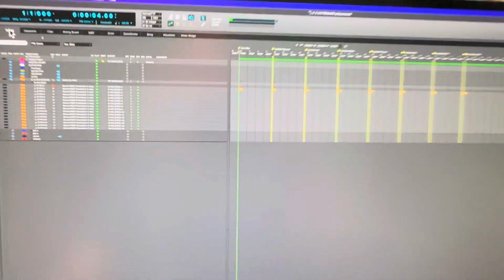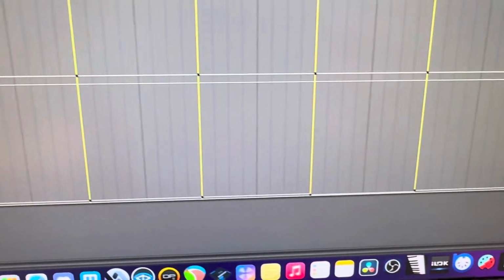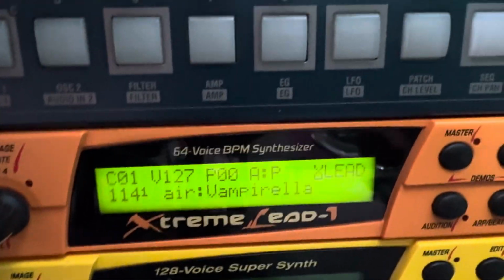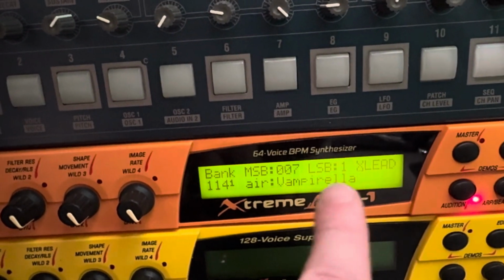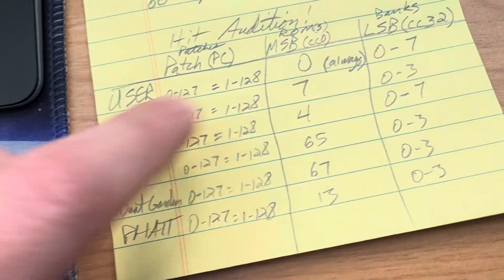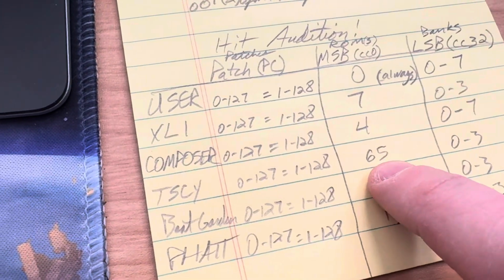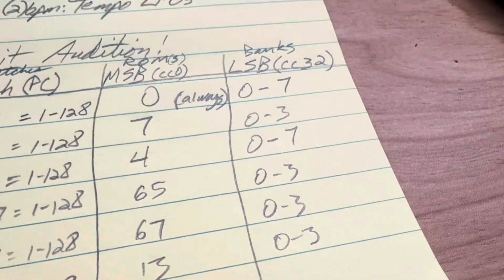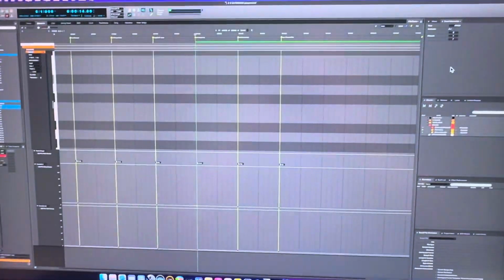Proteus 2000 || How to Recall Patches in Your DAW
Here I demonstrate how you can recall Proteus 2000 module patches in your DAW. And it’s stupid easy! This shows how you can designate patches and recall them later in-DAW should you need to return to a project for a revision.
This also demonstrates how you can recall among several ROMs since you can stack 2-4 ROMs in these modules.

PC = Patch/Program
CC0 = MSB (determines which ROM)
CC32 = LSB (selects among a ROM’s banks)

One thing I forgot to mention is to make sure to quantize your values to make sure the MIDI events hit the module at the same time on playback.

(And yes, Digital Performer features its own Patch/Default Patch conveniences, but in case other DAWs don’t feature this (and several don’t), I wanted this to be available in case others come to the hardware side of the force with such a patchless DAW, so to speak.)